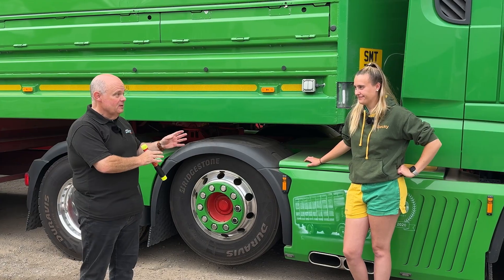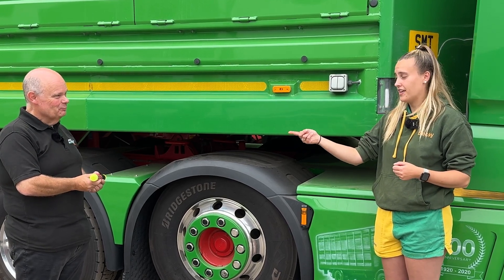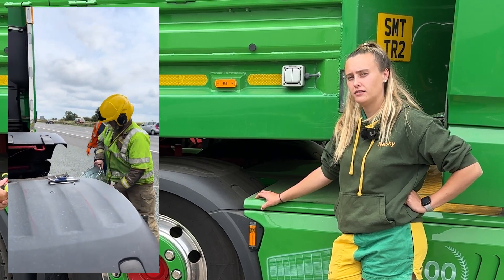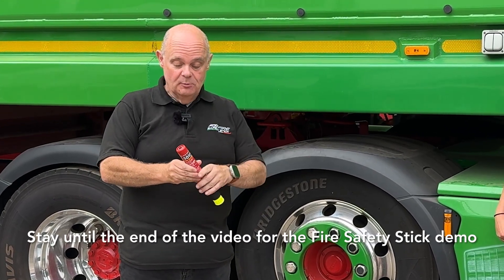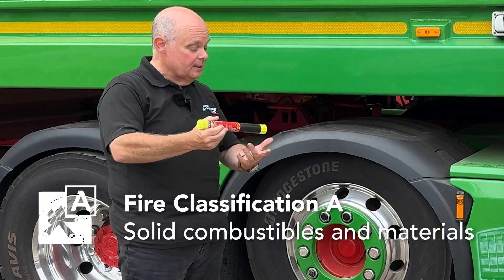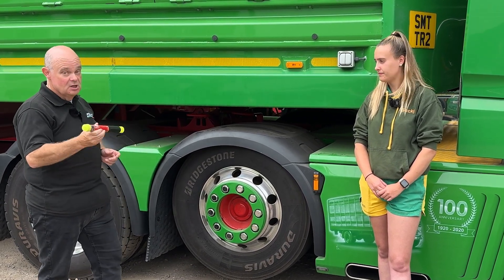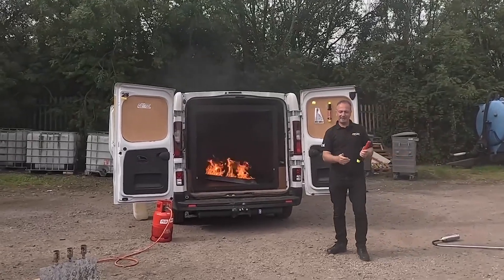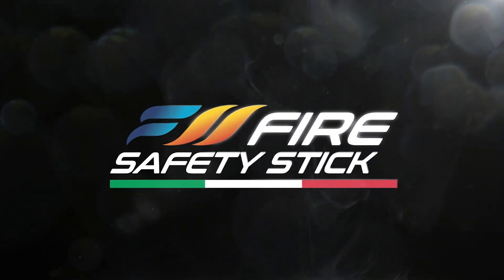FIRE on a Livestock delivery!! | Interview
A few weeks ago we saw a video from @beckygiles, on her TikTok page.

So, we thought we'd talk to Becky in further detail and gather what actually happened on the day. Additionally, how the Fire Safety Stick played a role in the stopping of her fire on the M6, how she managed the full load of her cattle on the side of the motorway and how the fire and rescue services helped her when they arrived after the fire had gone out.

We also took this opportunity to provide some essential pieces of information about the Fire Safety Stick.

Such as the proper technique and how to use, unique benefits of the Fire Safety Stick for haulage and some general fire safety sprinkled in.

Having a fire extinguisher, such as the Fire Safety Stick, can make all the difference.

Why choose the Fire Safety Stick extinguisher?
15 year shelf life and needs NO annual servicing, unlike traditional extinguishers.
It has a LONG discharge time, in models of 50 or 100 seconds.
It is both safe to breathe for humans and animals alike.
Easily stored and mounted on the inside of a cupboard door.
It is able to quickly tackle small fires before they get too large and is certified for fire classes:
A - Solid combustibles (Paper, Plastic, Textiles) 📚
B - Flammable liquids (Petrol, Diesel, Oil) ⛽
C - Flammable gases (Methane, Propane, Butane) 💨
Electrical fires up to 100,000v (TVs, Wiring, White goods) 🔌
F - Cooking Oils and fats 🍳

Click the link for our UK and Ireland store locator!

Stay safe!